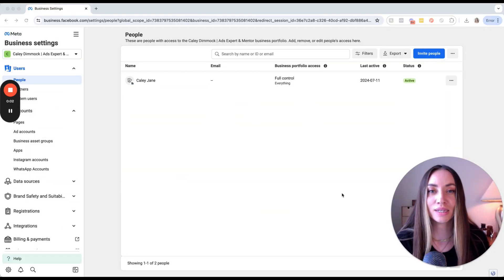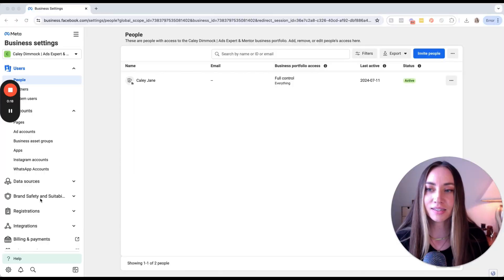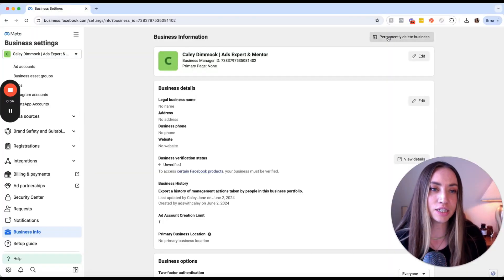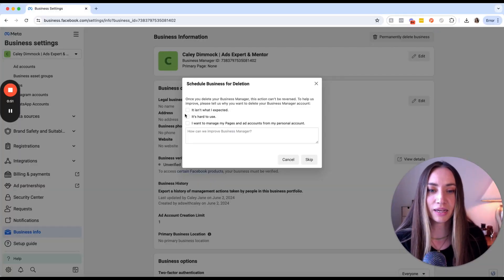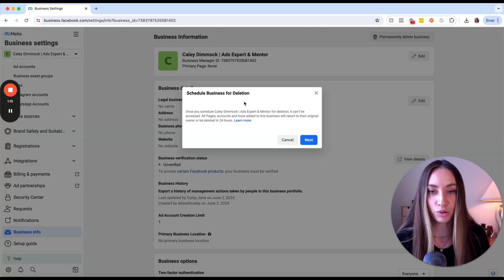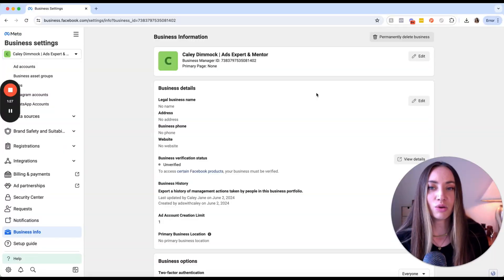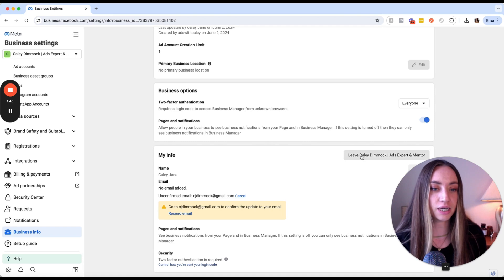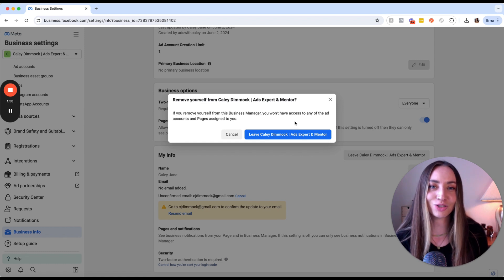How to Delete or Remove Yourself from a Meta Business Manager Account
2025 UPDATE: "Business info" is now at the top of the list of settings instead of at the bottom.

Learn how to quickly remove yourself from a Meta Business Manager / Business Portfolio Account or how to delete one if you are the owner of it.